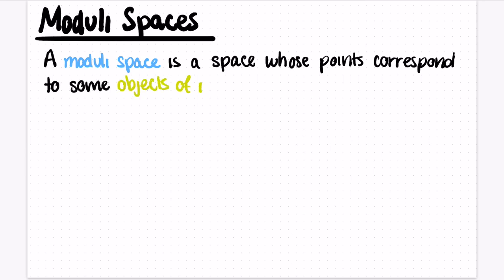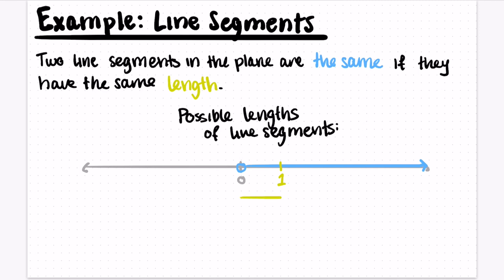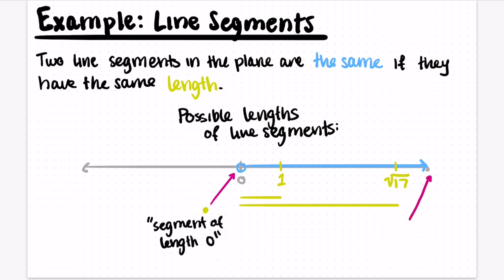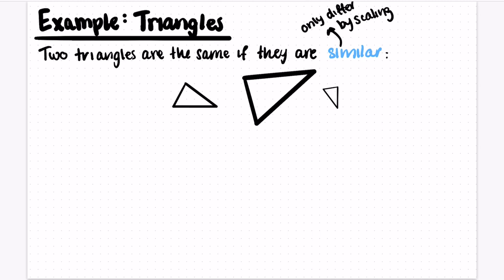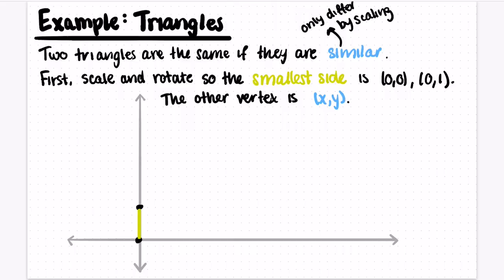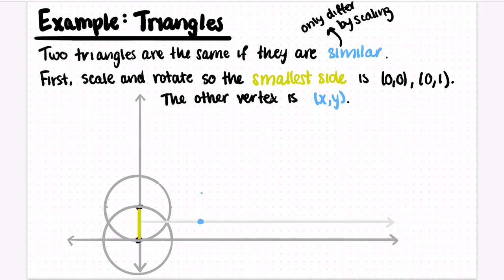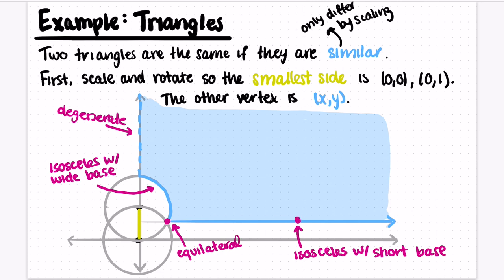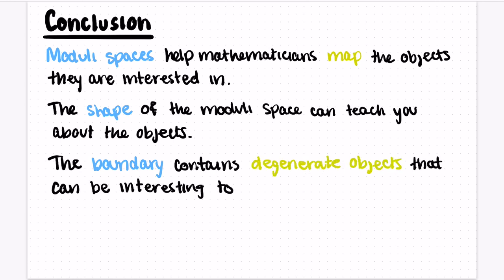What is a moduli space?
Do math with me! Moduli spaces are often studied in algebraic geometry. They give us treasure maps for organizing our favorite objects! In this video, I talk about moduli spaces through two examples: line segments and triangles.